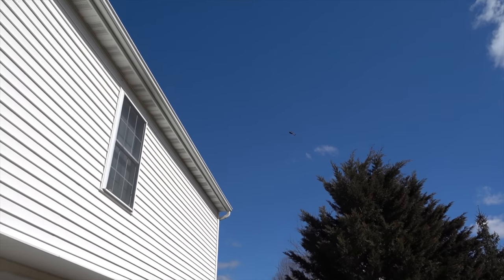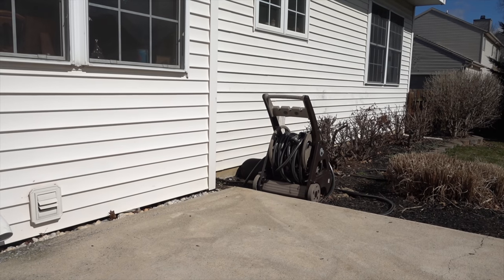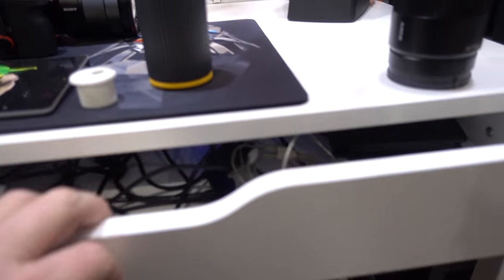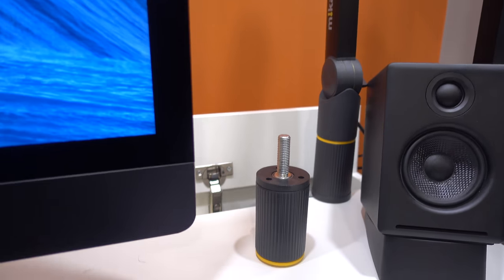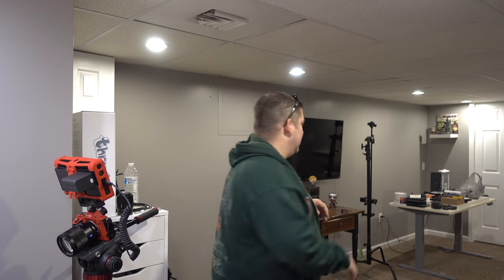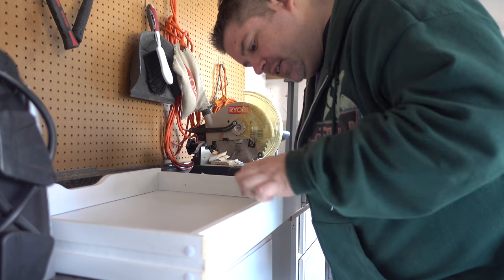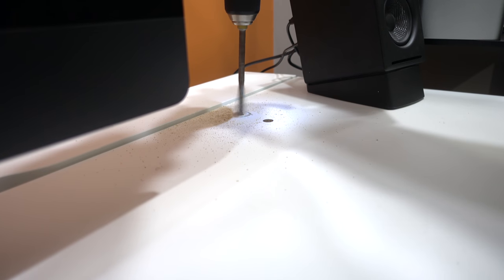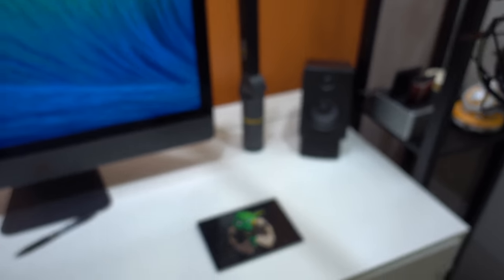Installing the Yellowtec Mika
IN today's vlog attempted to shoot the video of me mounting my Yellowtec Mika Mic arm. Did I mess up? Keep Watching!!